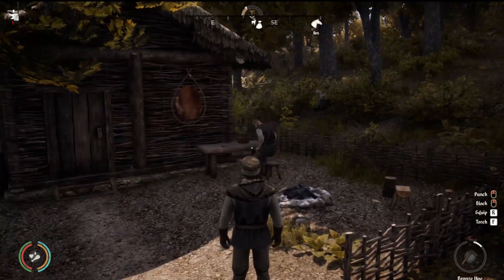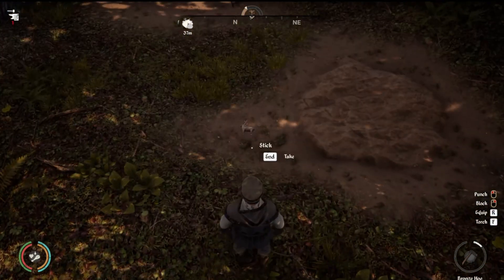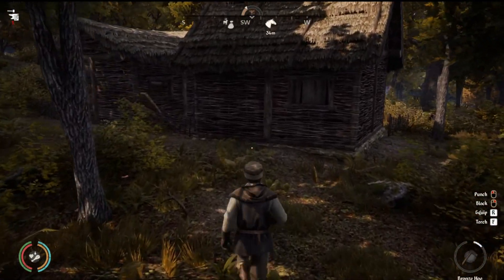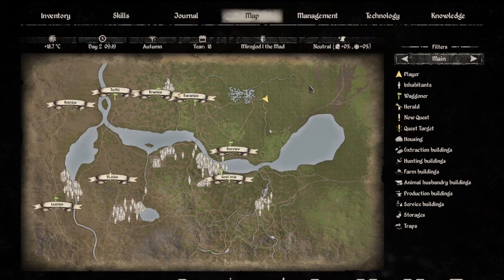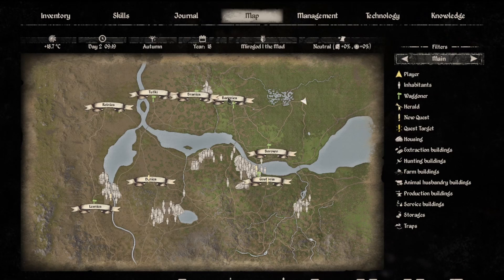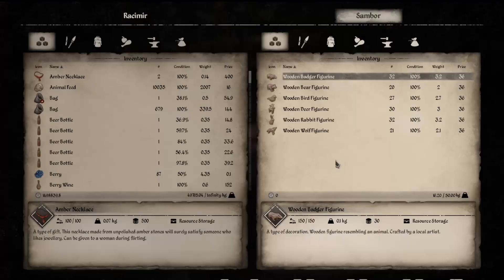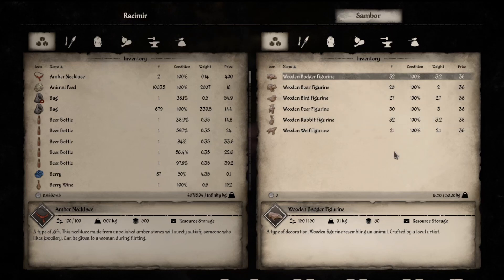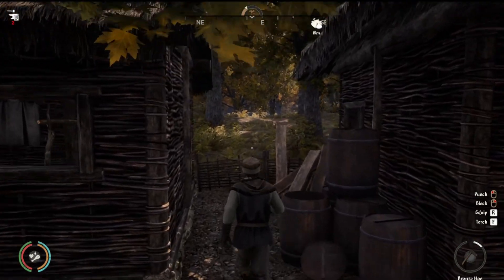MEDIEVAL DYNASTY - TOYS Where & How to Get Them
you will need toys to provide for your heir, plus you can give kids in village toys to boost your dynasty rep.